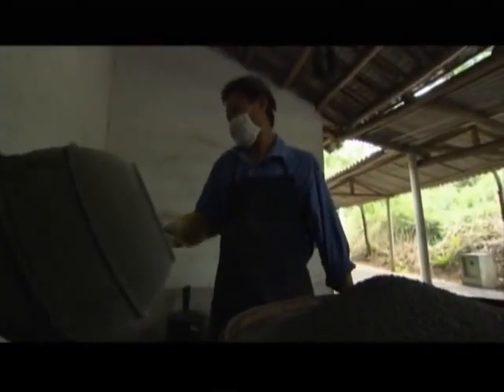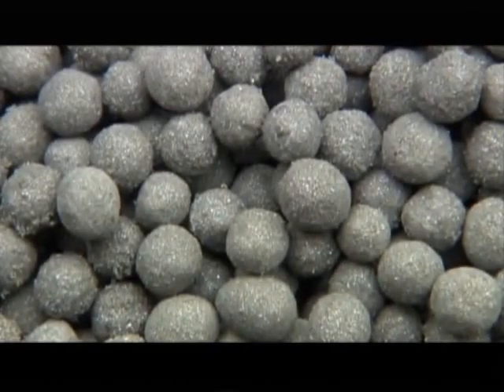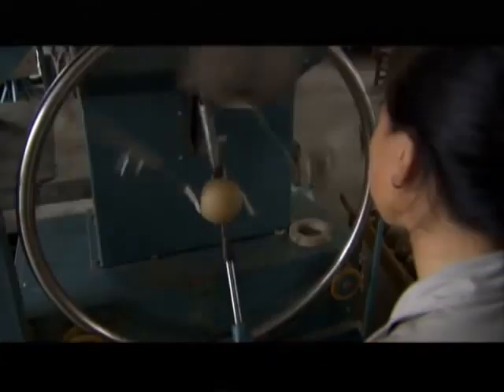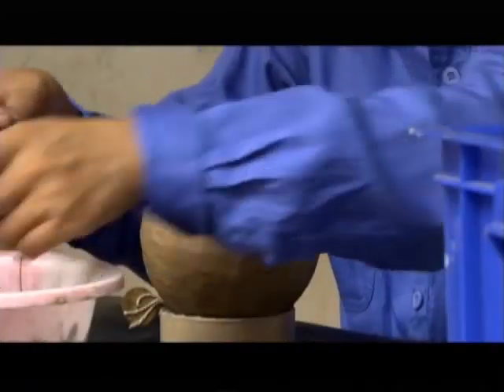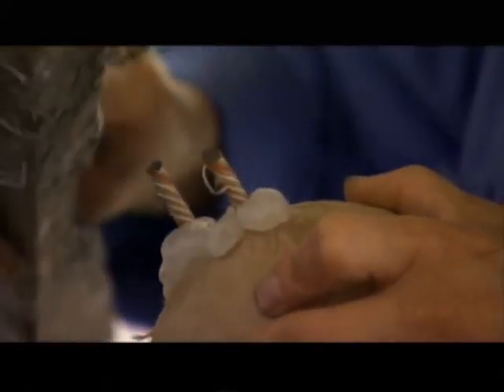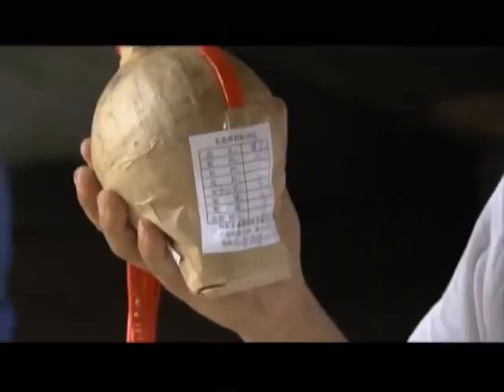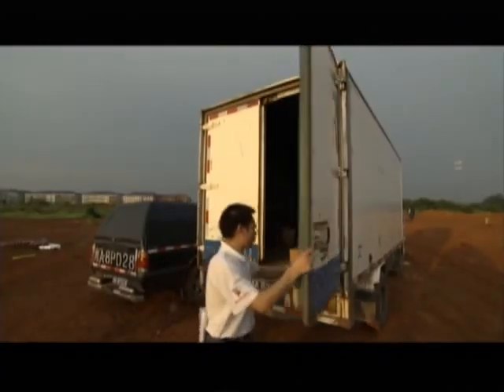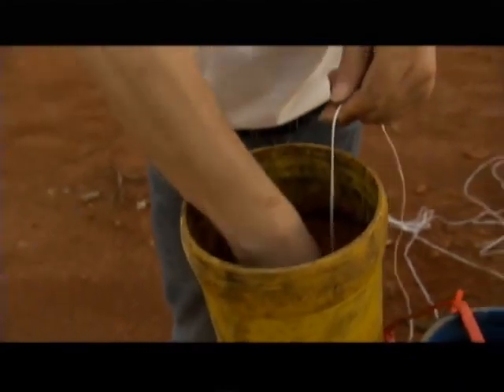Jak se vyrábí ohňostroje TARRA.CZ